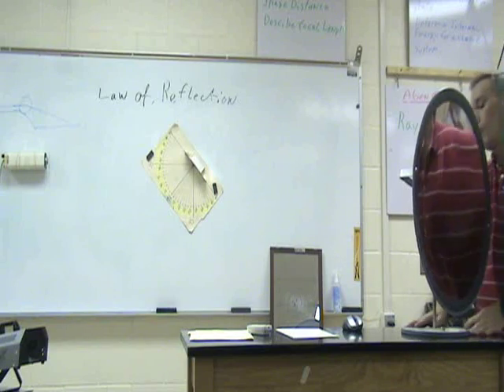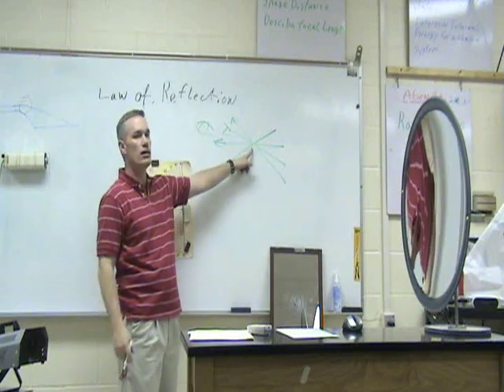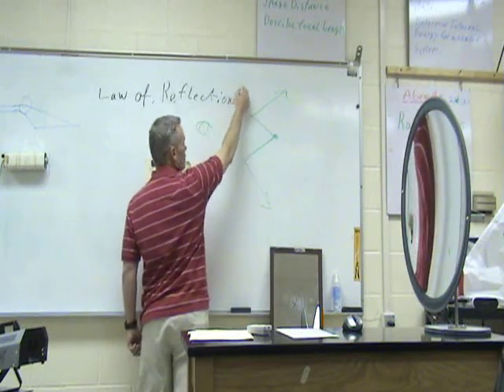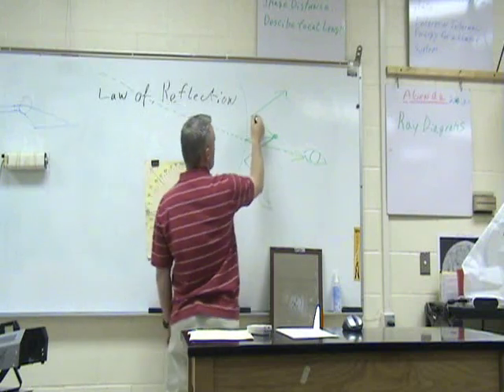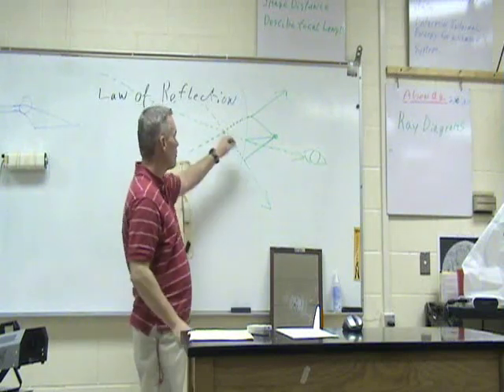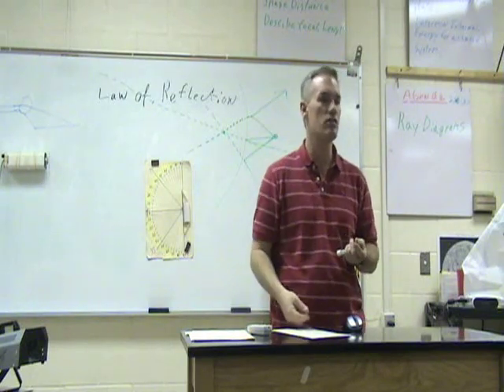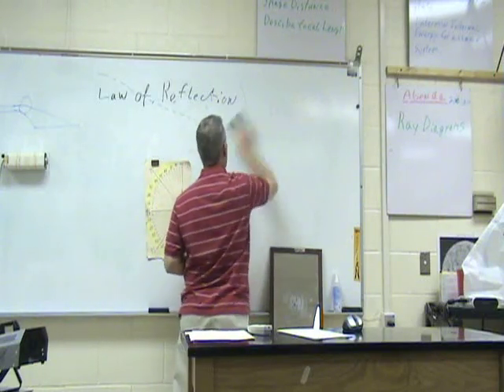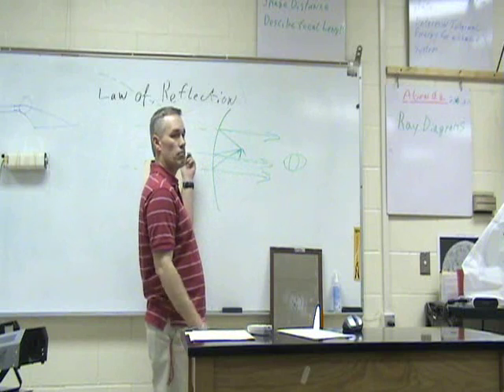Objects at the Focus of a Concave Mirror (Optics part 3.5)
This was a discussion about what happens when an object is placed at the focal point of a concave mirror.